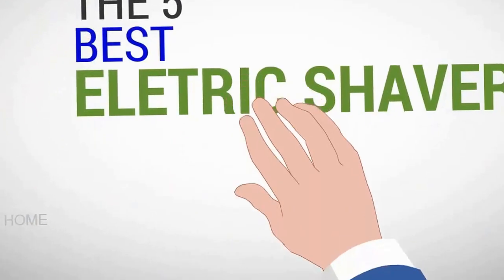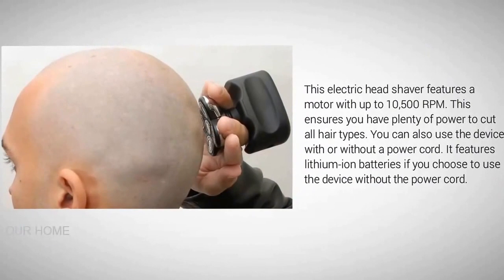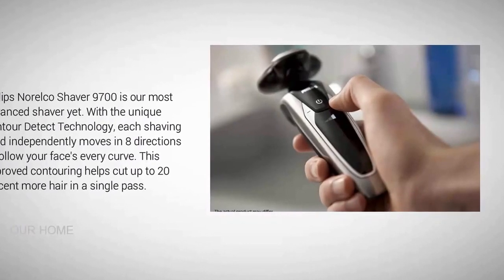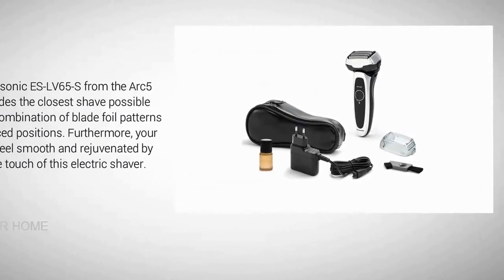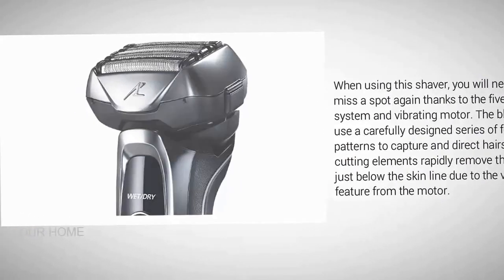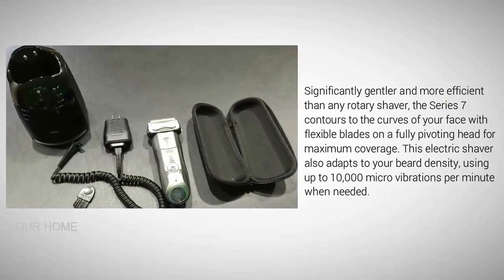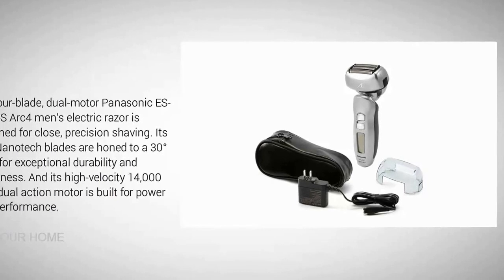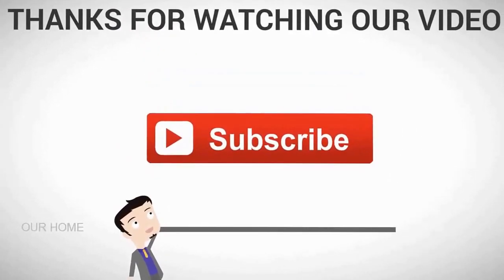Best Electric Shaver For Head 2019 -Review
The 5 Best Electric Shaver For Head

Hi,

Are you looking for the Best Electric Shaver For Head. We spent hours to find out the Electric Shaver For Head for you and create a review video. In this video review you will find the top products list, what is the feature of these products and why you should buy it.

Thanks.